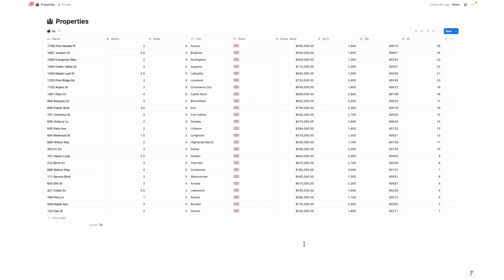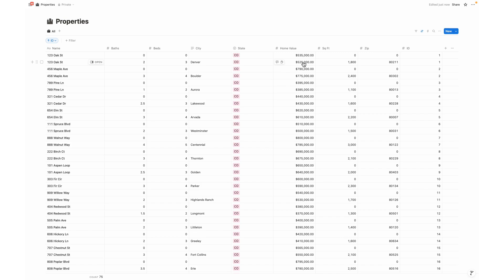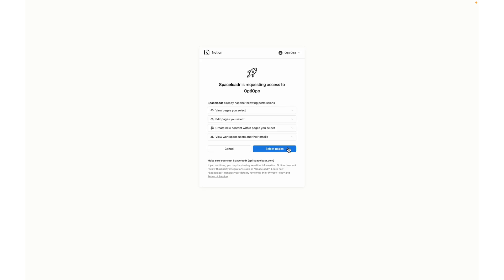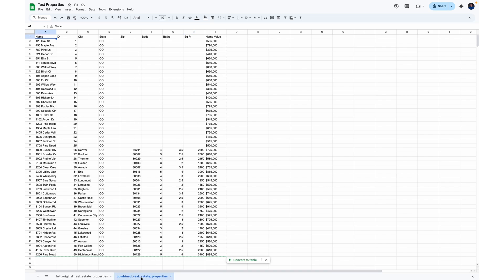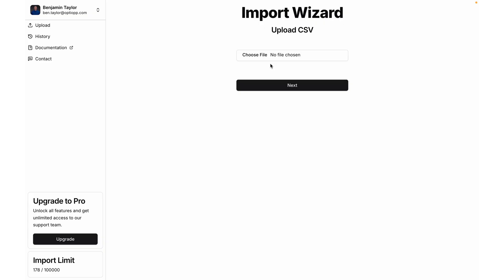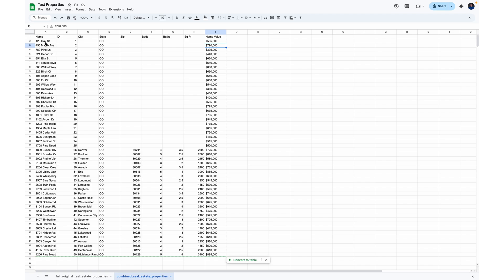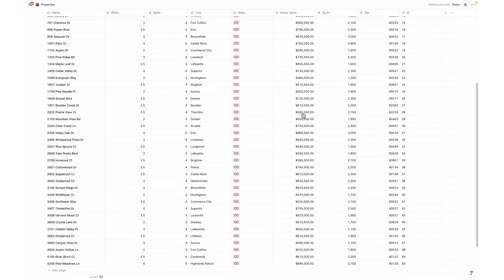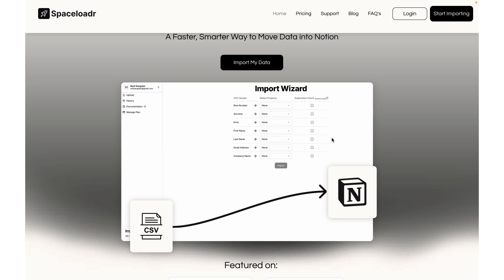A NEW Way to Import & Merge Notion Data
Discover an innovative solution for importing and merging data in Notion seamlessly! In this video, learn how to overcome the challenges of updating existing records in Notion databases during CSV imports. We demonstrate how traditional methods often fail to recognize duplicates, causing manual cleanup headaches.

Using our powerful Notion Importer tool, you’ll see how to:
 • Automatically update existing records without duplicates.
 • Add new entries while preserving unique identifiers like IDs.
 • Save hours of time when managing hundreds or thousands of records.

Whether you’re a Notion power user or just getting started, this tool simplifies data management and ensures accuracy in your imports. Perfect for real estate professionals, project managers, or anyone handling large datasets in Notion!